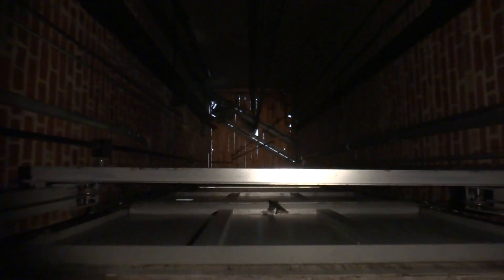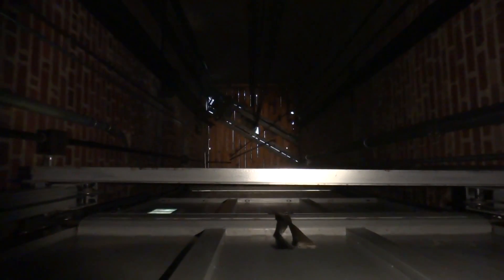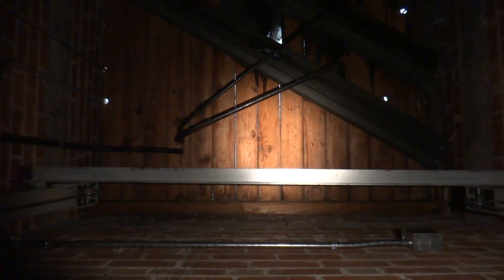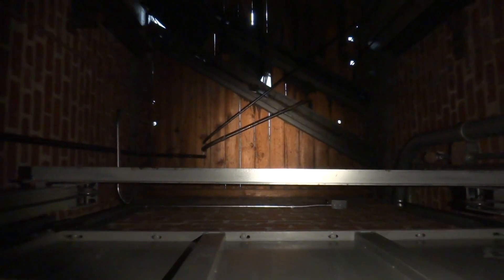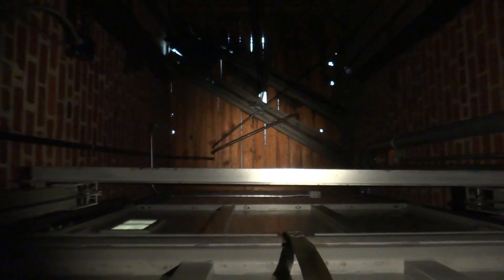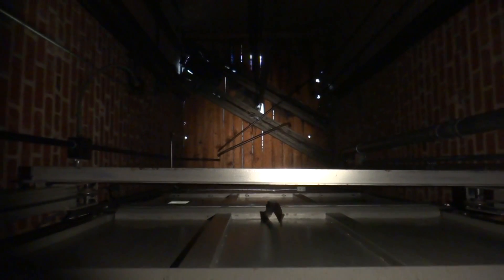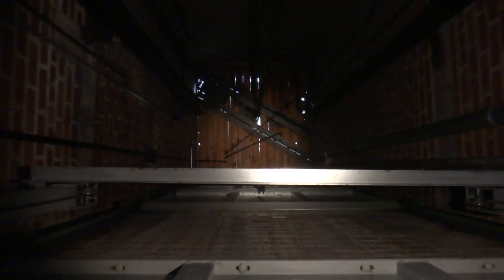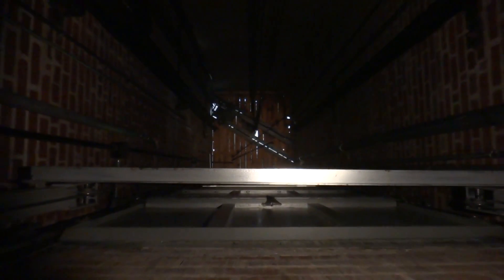Behind The Scenes: AWESOME elevator ride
Enjoy this amazing view as the TX10 gets a ride on top of an elevator Facebook